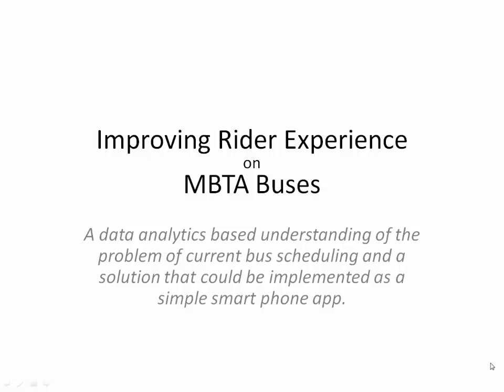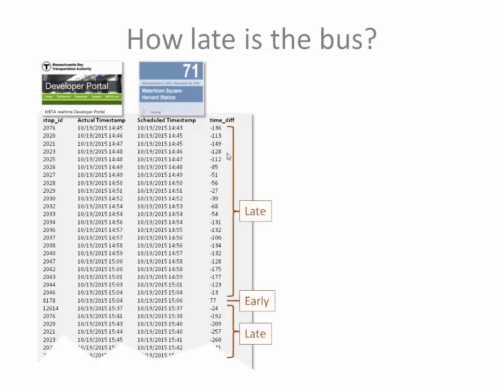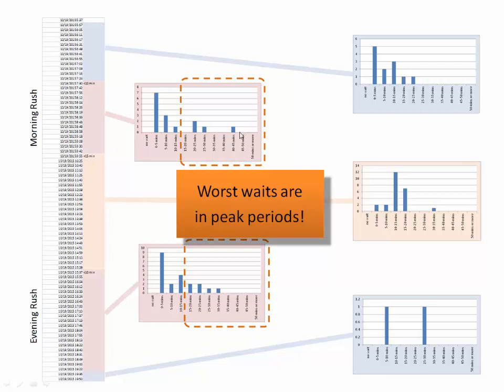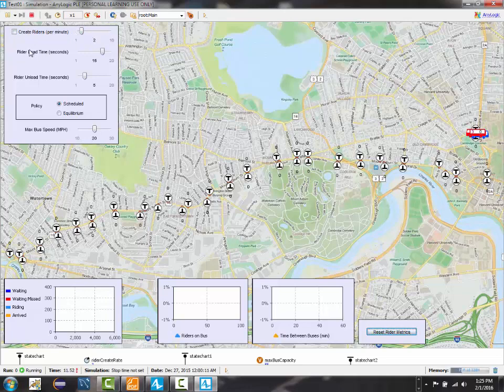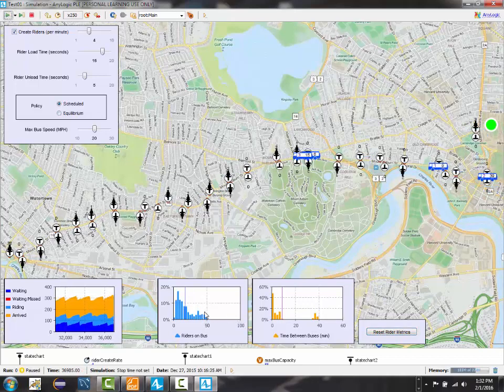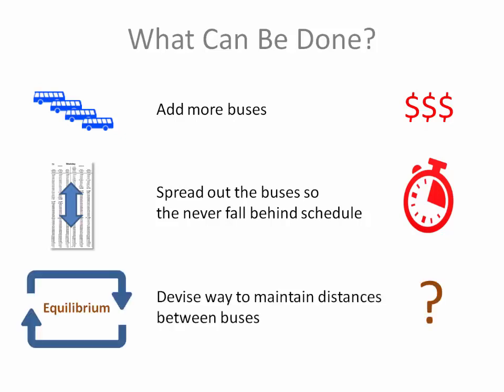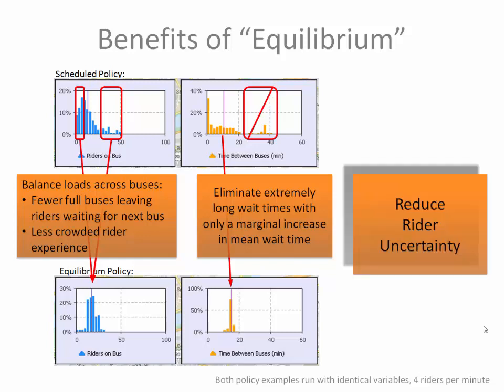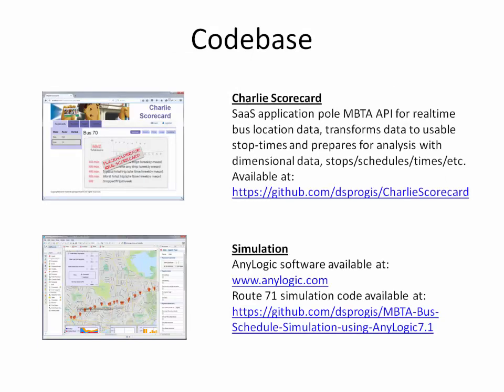Improving Rider Experience on MBTA Buses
A data analytics based understanding of the problem of current bus scheduling and a solution that could be implemented as a simple smart phone app.